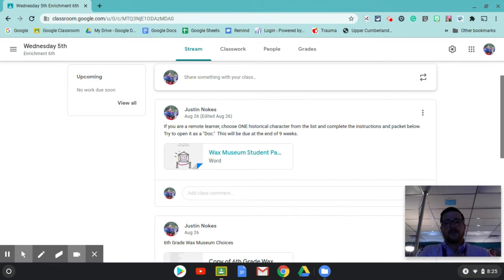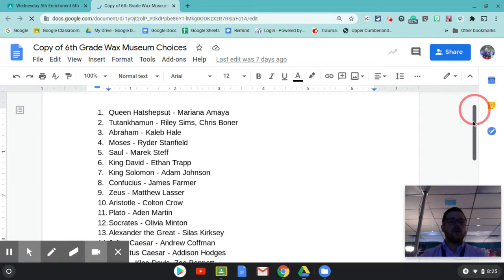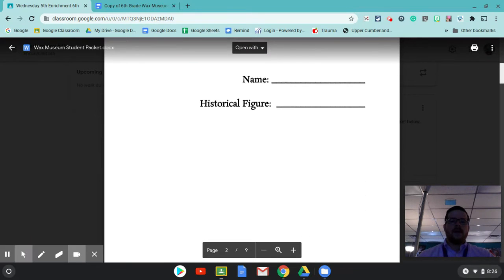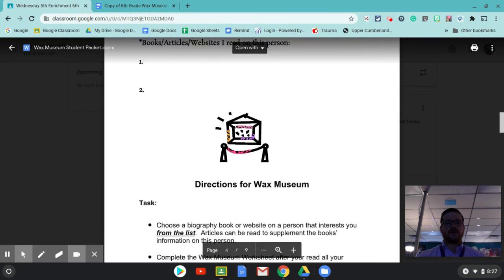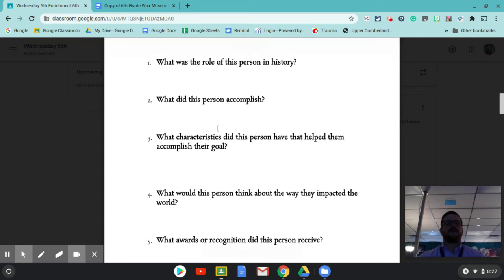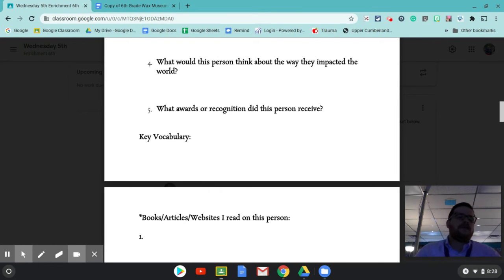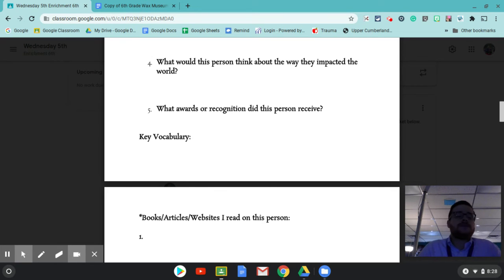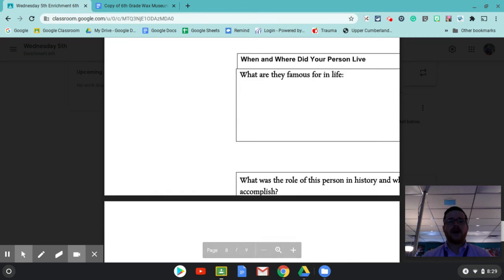Wax Museum Project